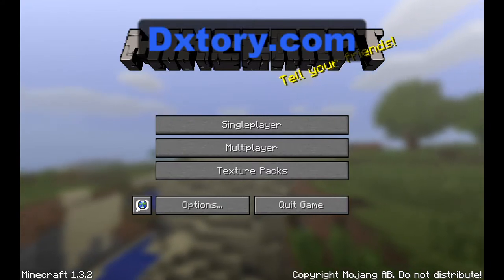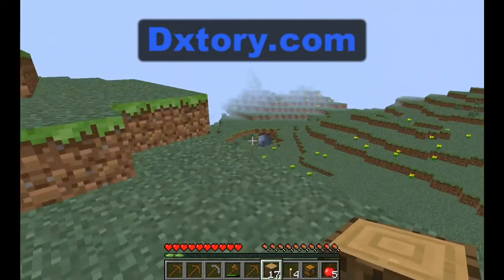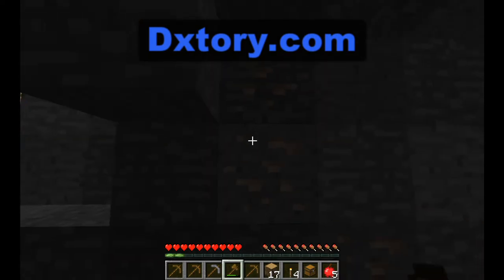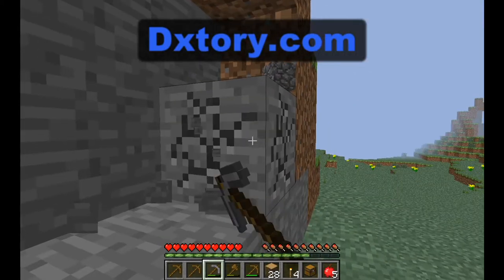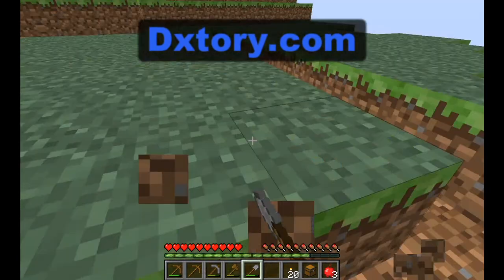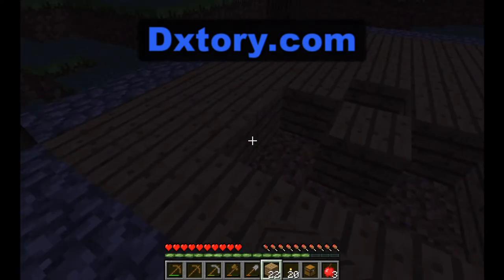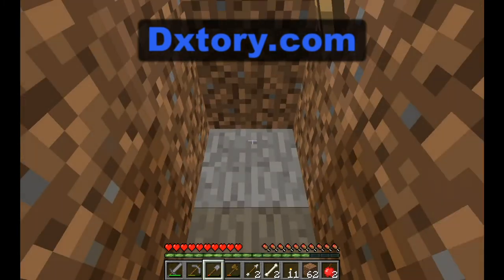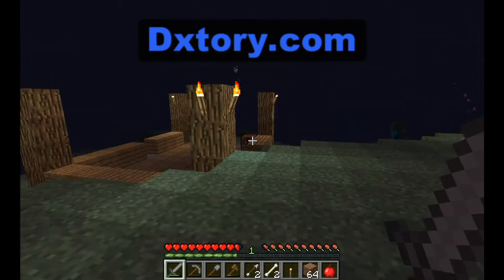Survival Let's Play/Tutorial Episode 1: I build a "House"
I start a new hard mode let's play! Fun! I kinda build a house! This will be a let's play and a light tutorial series that will occur randomly. Enjoy!